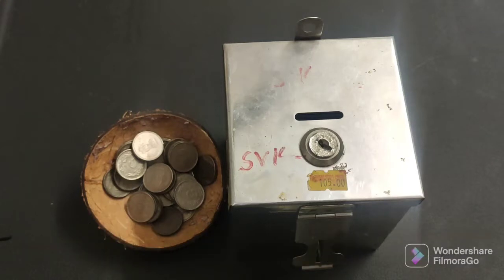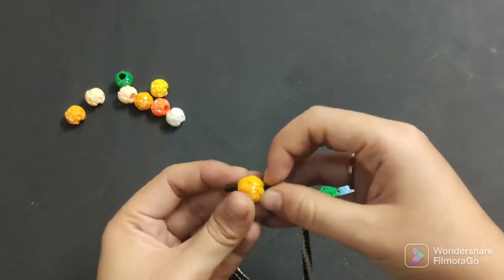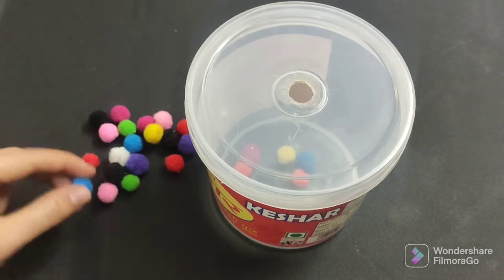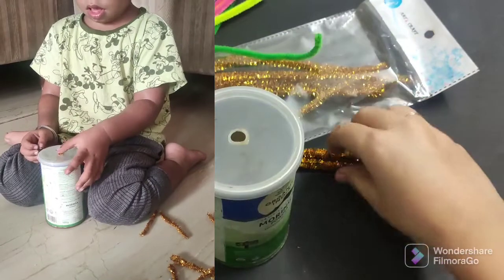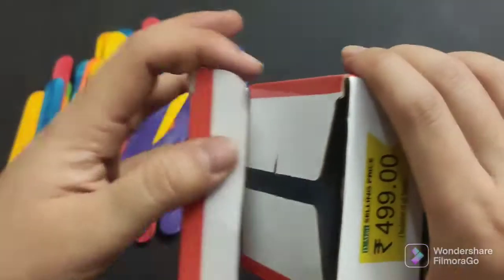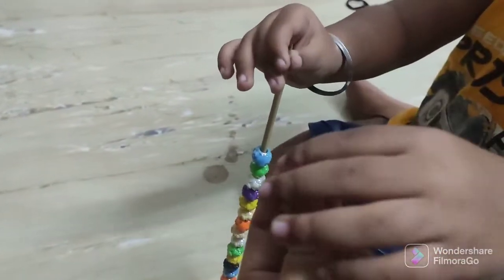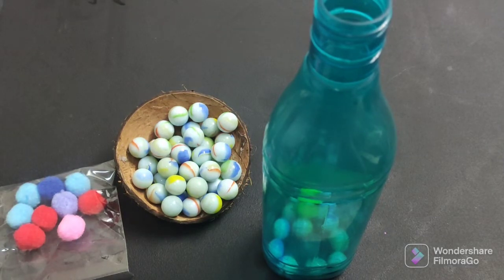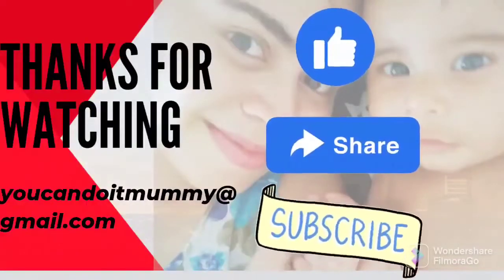10 DIY Fun, Engaging and Cheap Activities to Engage your Toddlers(1-4yrs) at Home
Hello everyone

Today I am sharing with you all 10 fun engaging and cheap Activities for your Toddlers to entertain them at home during this lockdown.
these activities are not just gainfully engaging but they are super cheap.

pompom balls
Marbles
cardboard box
icecream sticks
lace
beads
plastic box
pipe cleaners
coins
piggy bank
muffin tray